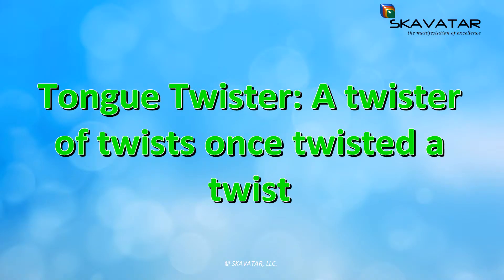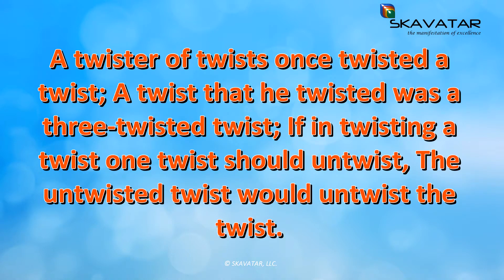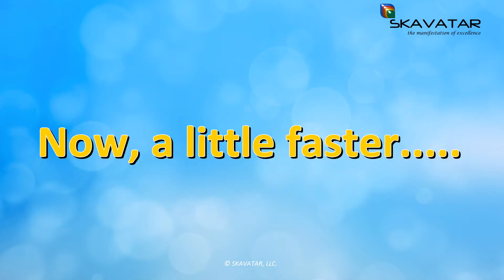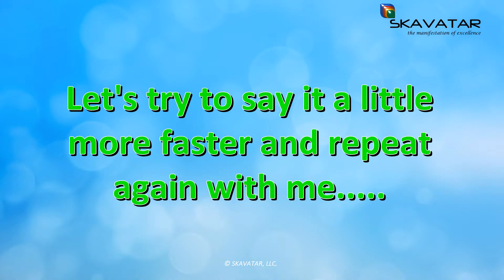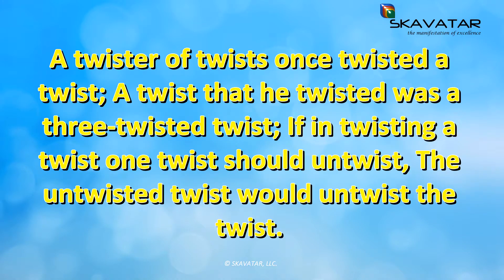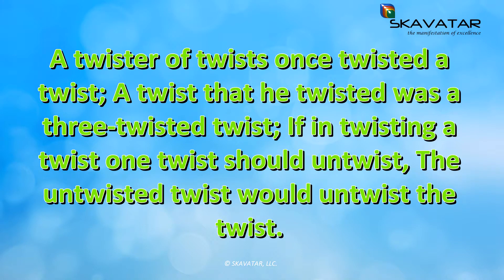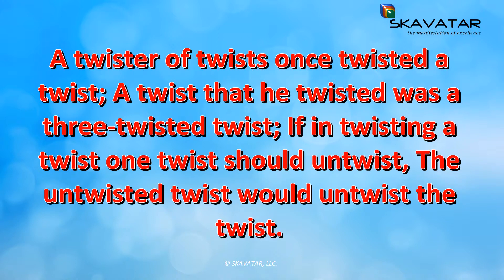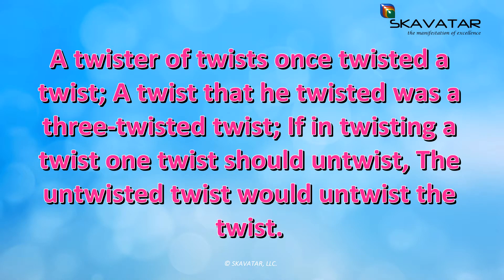Tongue Twister: A twister of twists once twisted a twist | 92% FAIL Trying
"A twister of twists once twisted a twist; A twist that he twisted was a three-twisted twist; If in twisting a twist one twist should untwist, The untwisted twist would untwist the twist." Tongue Twister: A twister of twists once twisted a twist | 92% FAIL Trying is presented to you by Learn English Conversation & Vocabulary. In this English pronunciation lesson we will look at tongue twister ""A twister of twists once twisted a twist; A twist that he twisted was a three-twisted twist; If in twisting a twist one twist should untwist, The untwisted twist would untwist the twist."" to improve your English pronunciation skills in a fun way. Tongue twister is a group of words designed to be difficult to articulate rapidly and properly. So let's have fun with these words. This lesson is a part of series: Speaking English Fluently For Beginners: Basic English Conversation. Please share and like if you enjoyed the video :) Thank you so much!